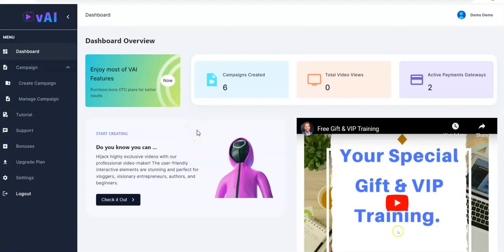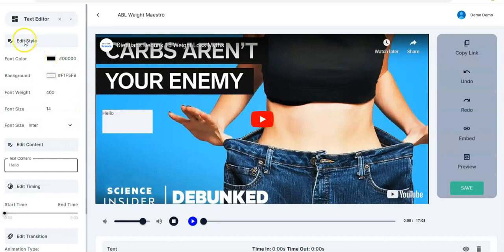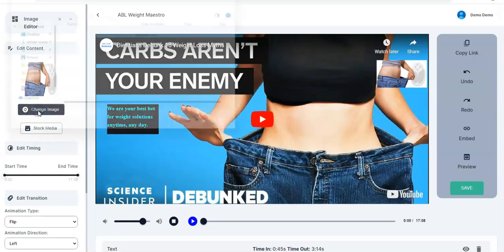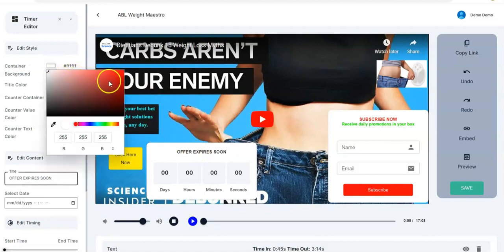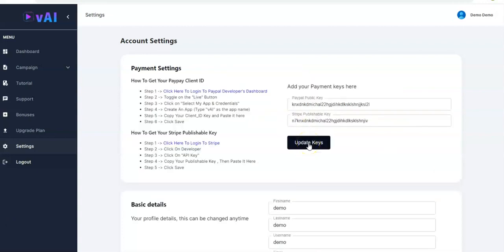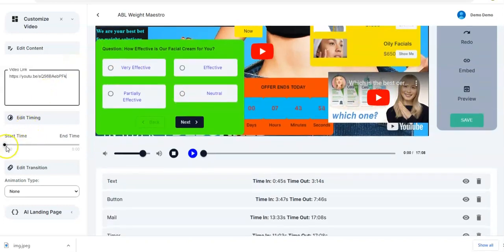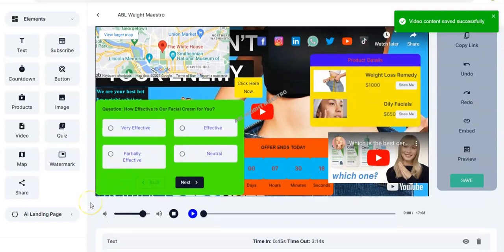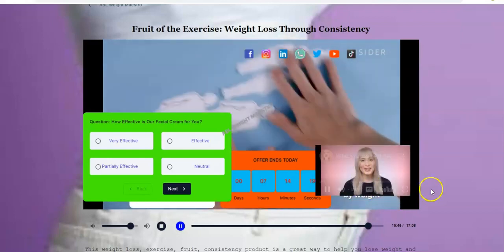vAI Review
What is VAi?

vAI is an ambitious application that claims to be the world's first Google AI Bard-powered solution, designed to legally hijack any online video and redirect its views to a preferred link, all without requiring video creation or editing skills. In this review article, we will explore the features and capabilities advertised by vAI and assess its potential value for users.

One of the key points of vAI is its promise to add interactive elements to videos, such as CTAs (Call-To-Actions), opt-in forms, countdown timers, maps, watermarks, social media shares, quizzes, and surveys. This feature aims to enhance engagement and potentially increase traffic, leads, and sales for users.

Another intriguing aspect of vAI is its AI Hyper List Builder, which boasts the ability to collect leads directly from hijacked videos. By converting viewers into subscribers effortlessly, vAI appears to offer a convenient way to build and expand email lists.

The AI Call-To-Action Embedder feature also stands out, allowing users to insert customized CTA buttons directly into any video, redirecting viewers to websites, affiliate links, e-commerce stores, blogs, or other designated URLs. This function could be instrumental in driving specific actions from the audience. For those looking to venture into e-commerce, vAI offers an enticing proposition with its AI Ecom Store feature. This capability claims to enable users to sell products or services directly within hijacked videos, potentially reaching a massive audience without the hassle of video creation or editing.